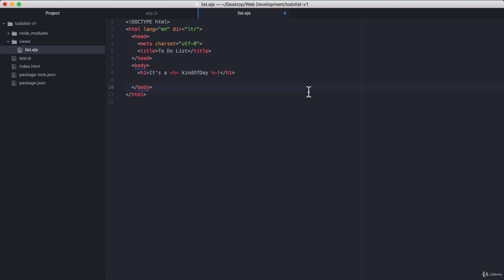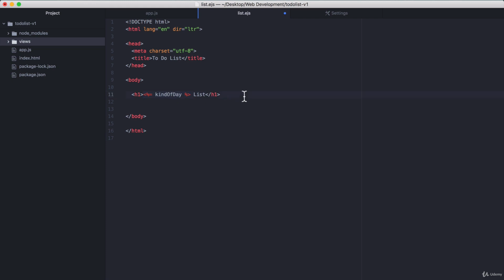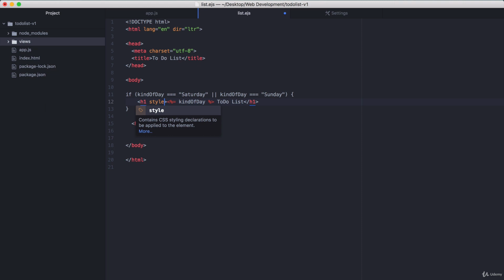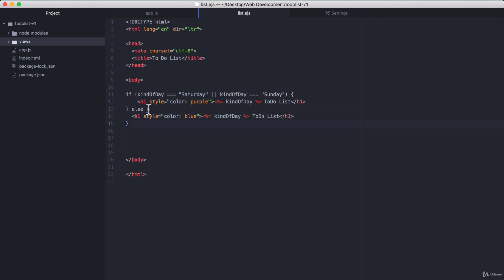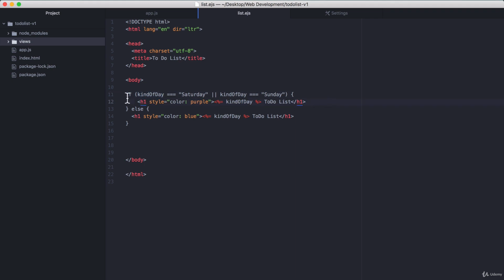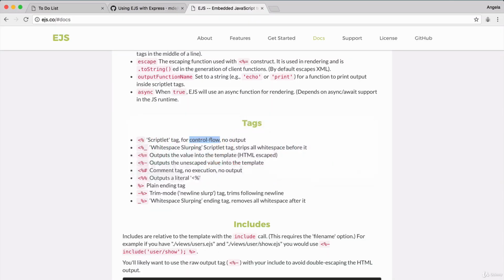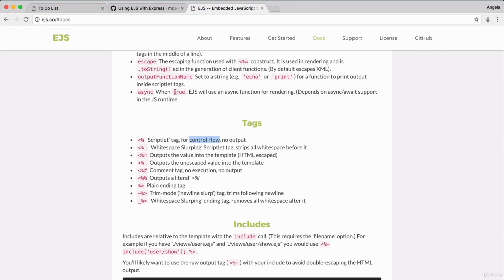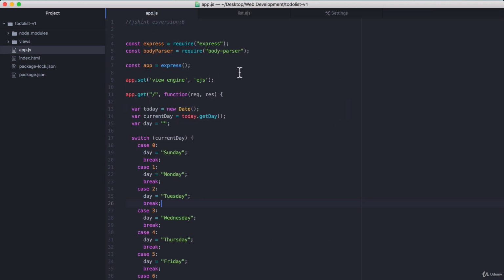Running Code Inside the EJS Template